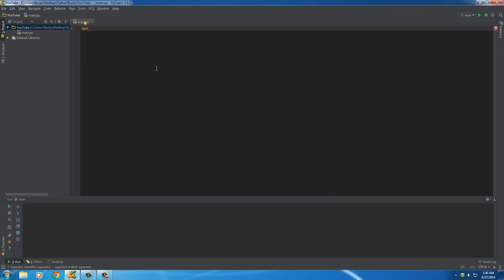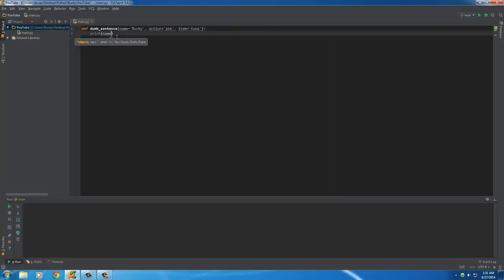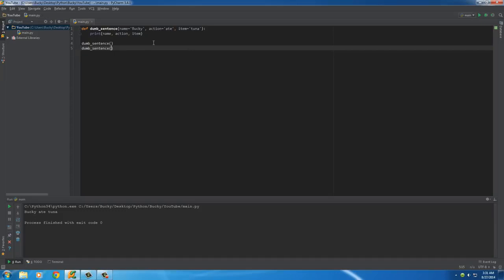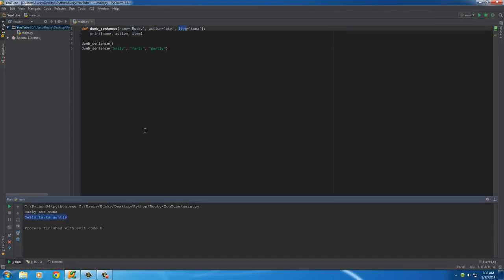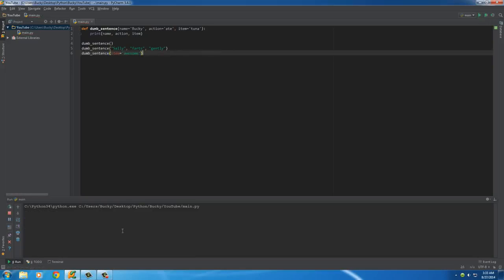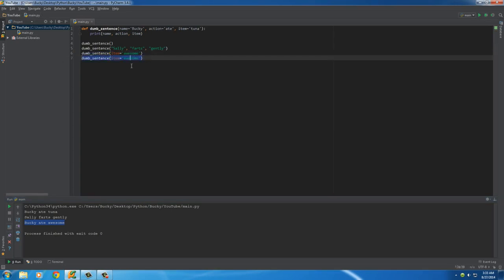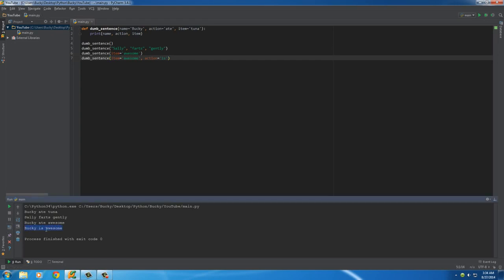Python Programming Tutorial 16 - Keyword Arguments